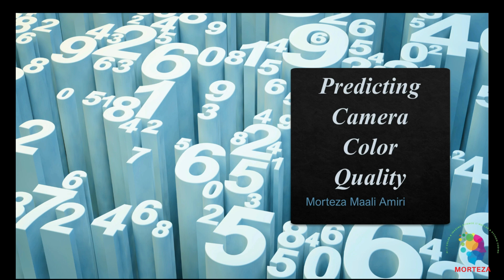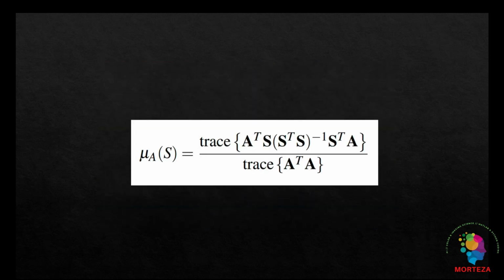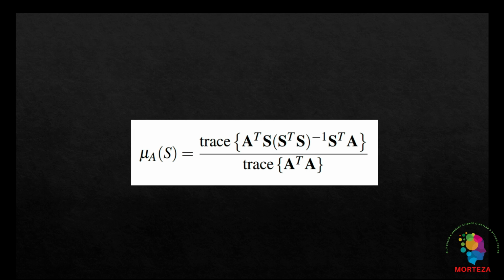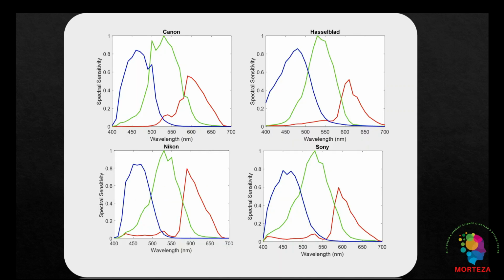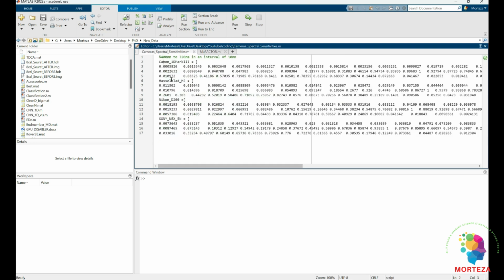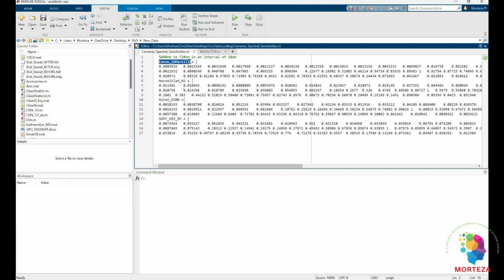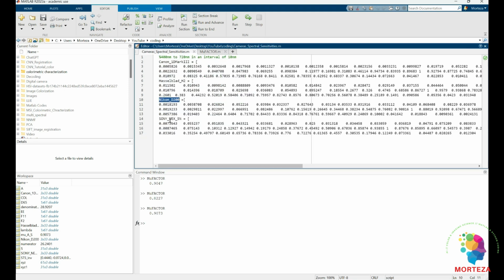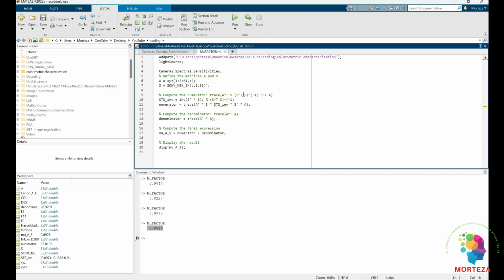Predicting Camera Color Quality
In this video, I will show you how you can use µ-factor in order to predict digital cameras' color quality. This will exempt you from having to use a time-consuming target based method where color-difference statistics are reported comparing image data captured by the camera with measurement-based colorimetric data. To access the code, use the following link: